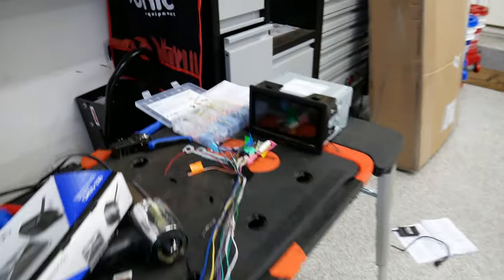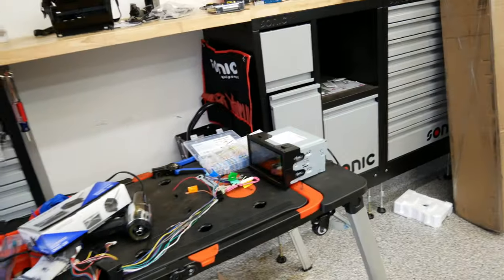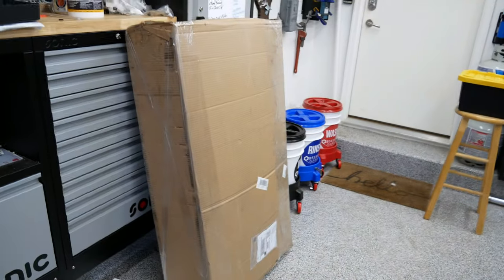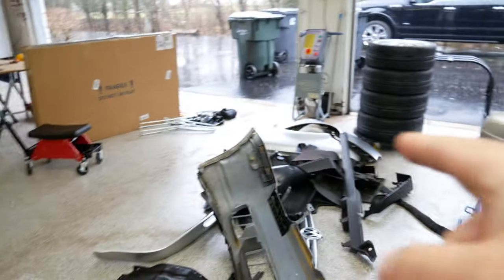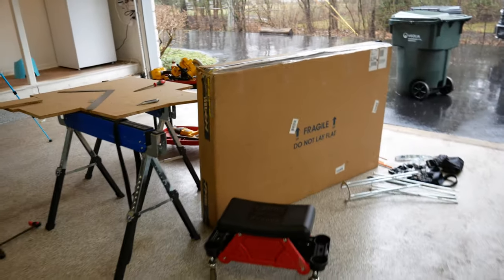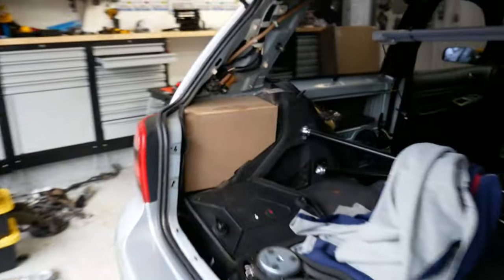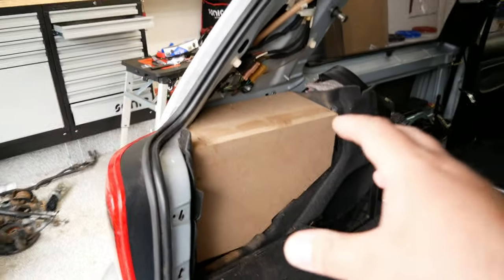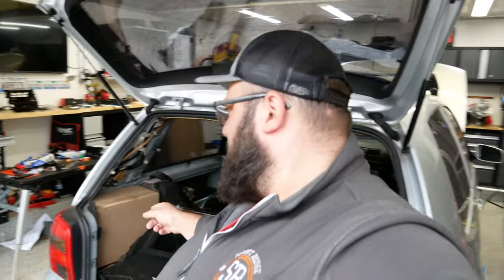This is not good...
Well Ladies and Gents... Wookies In The Woods is canceled. Not fun but I do believe it is necessary.

Here is a link to all the info on Wookies In The Woods Cancellation.